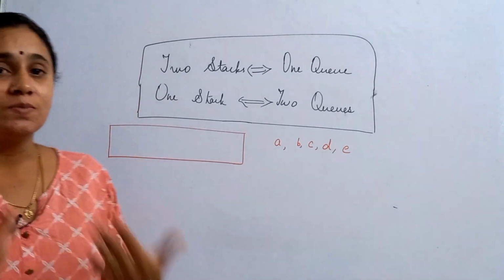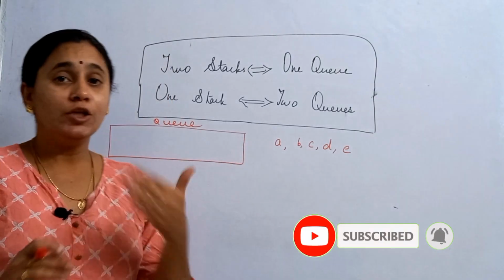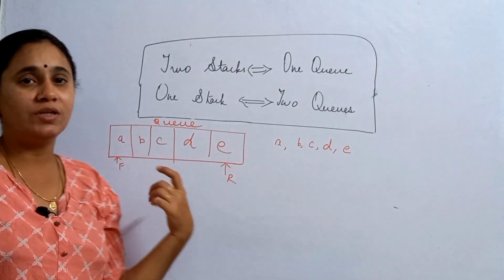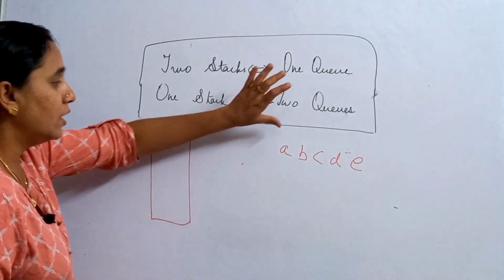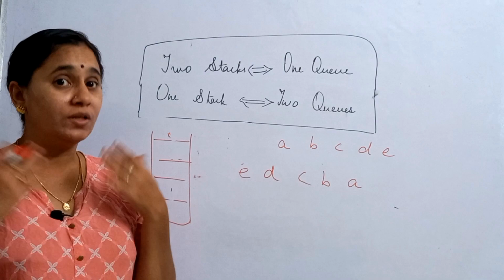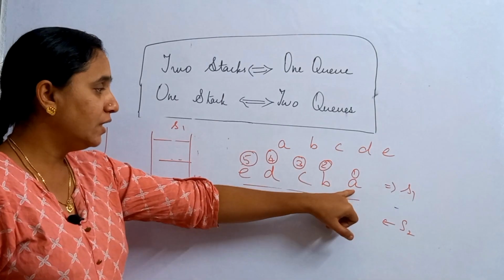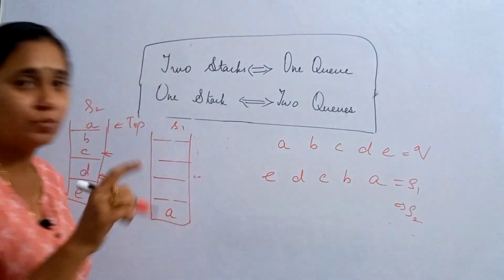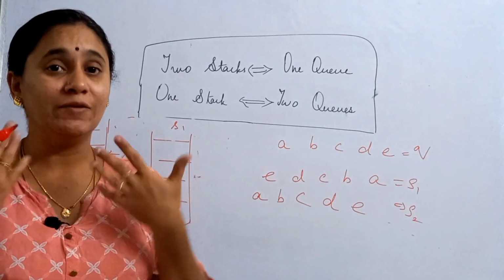Stack and Queues| Data Structures and Algorithms| Data Structures and ai | Artificial intelligence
@csnet lectures

In this video, we are studying about interesting difference between stacks and queues with important points that may come in any type of Examination. We use a Smart Strategy or Clues to implement it friends.

We have also published videos on stacks, queues arithmetic expression evaluation, important solutions, operator precedence, 1D array and 2D array etc.